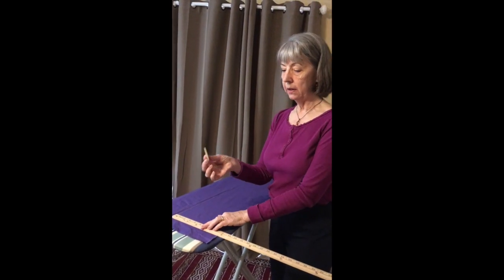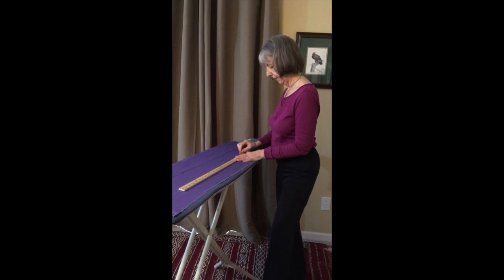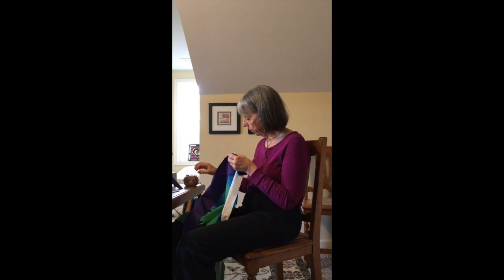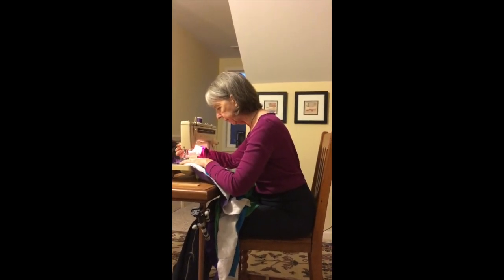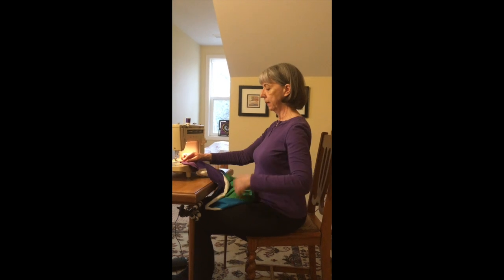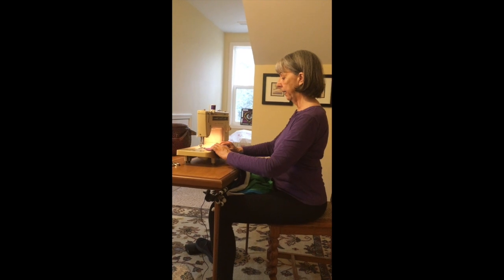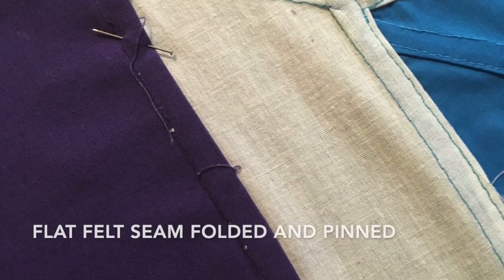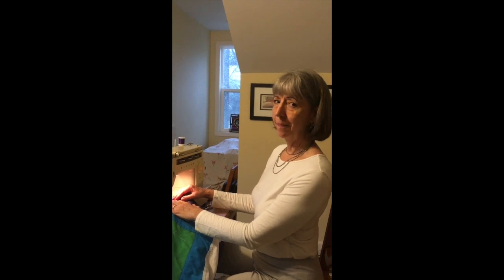How to sew a banded tablecloth using Alexander Technique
How to avoid slumping and collapsing down while you sew a tablecloth